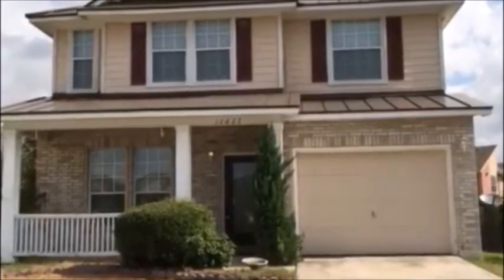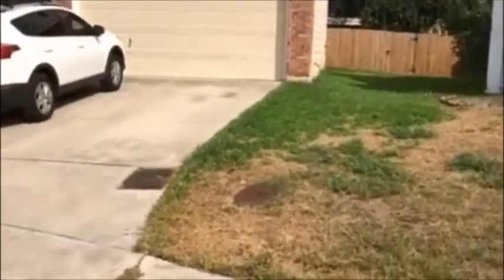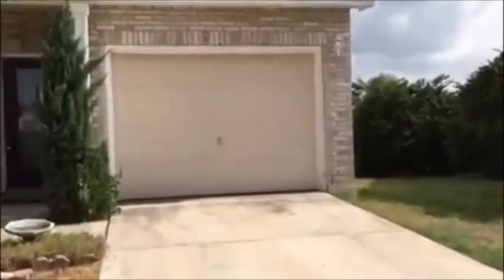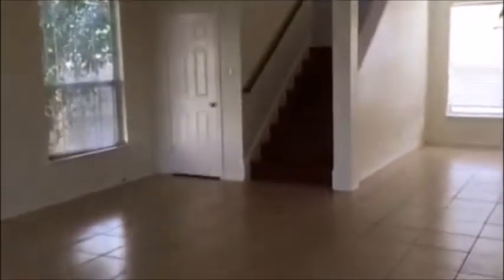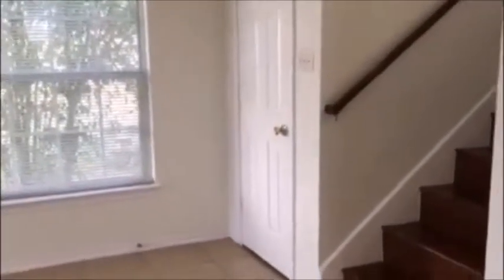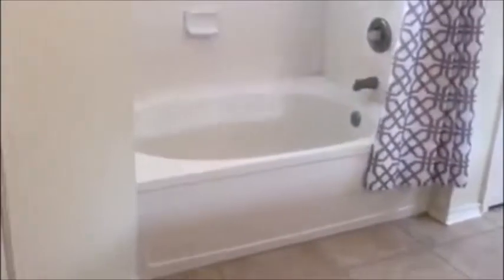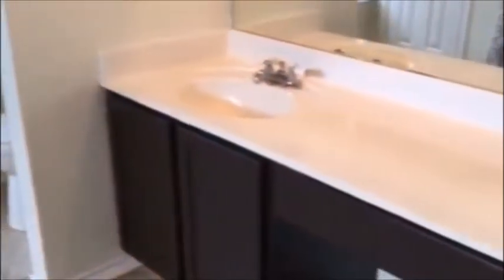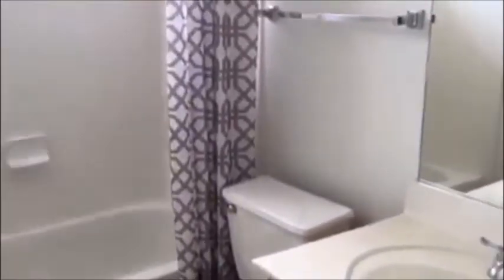San Antonio Homes for Rent 3BR/2.5BA by Property Management in San Antonio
One of our spacious and bright 3-bedroom, 2.5-bathroom, 2-story houses for rent in San Antonio features ceramic tile and hardwood flooring throughout, an large living area/family room, a neat and compact kitchen with white appliances set against beautiful wood cabinets and granite counter tops and out back, you have a concrete patio that opens out to a sizable, fully fenced yard that offers lots of gardening or landscaping possibilities.

Upstairs, you have all your amply sized bedrooms that come with hardwood floors, large windows that let in plenty of natural light and built-in closets. We'll be happy to show you around your new home.

Can you imagine yourself living in our lovely houses for rent in San Antonio? and give our professional San Antonio property managers a call today! Know someone who might be interested in our SanAntonioHomesforRent instead?

Get the best San Antonio property management with us at RentWerxSanAntonio! Learn more about us and our services or learn more about San Antonio property management